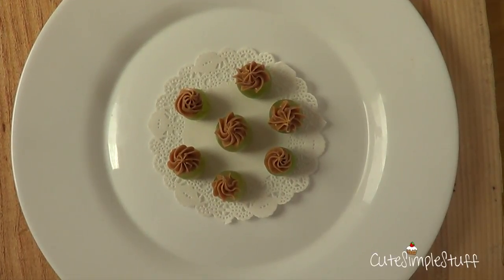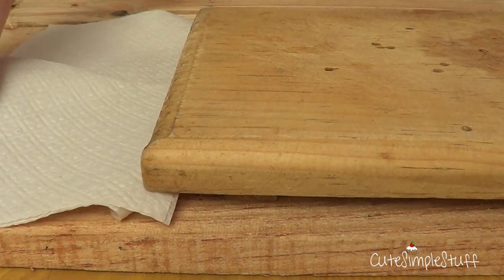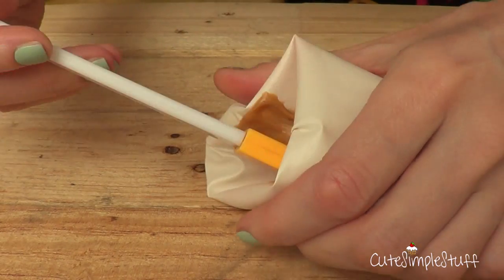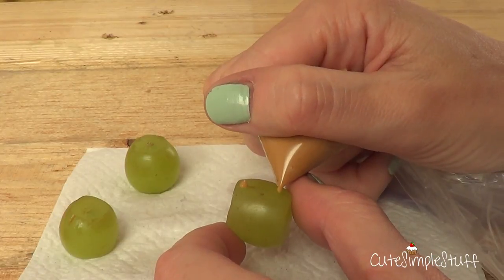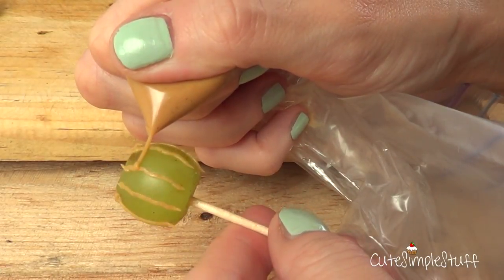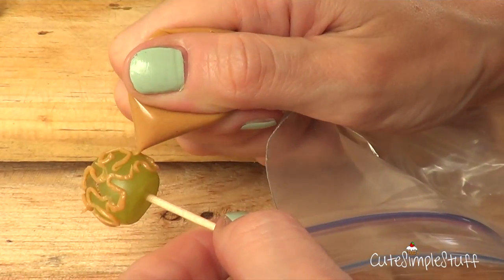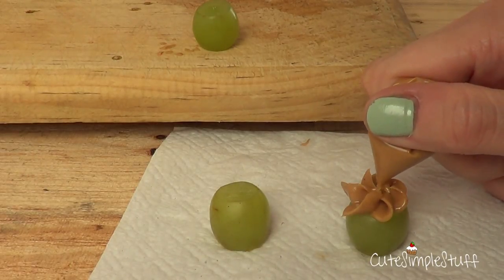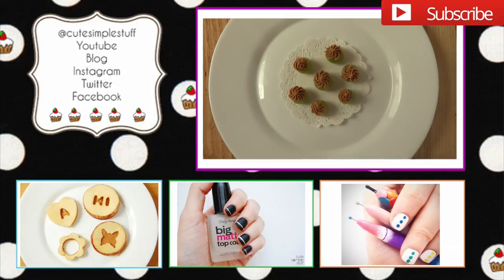Peanut butter + grape snacks | Desserts for the weekend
I have to say, out of all the fruit snacks I´ve been having with peanut butter, with grapes, is my favorite!

- Renee -